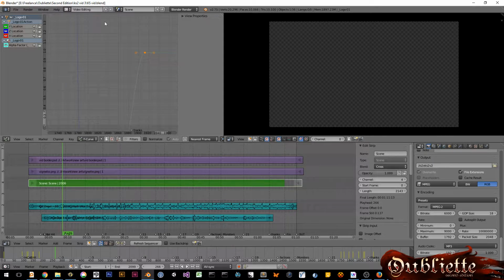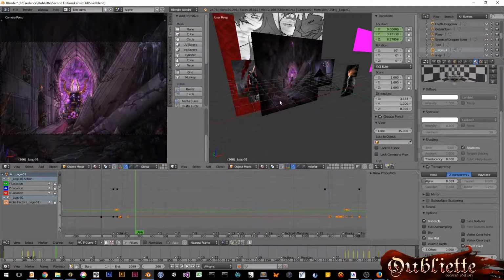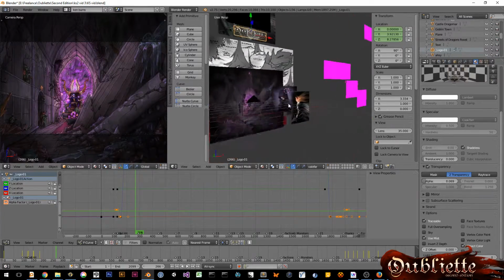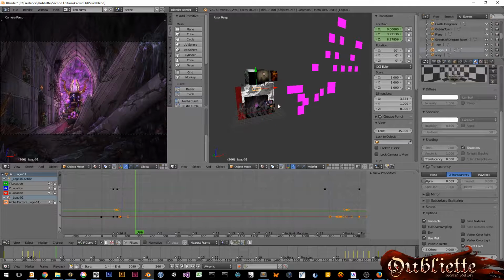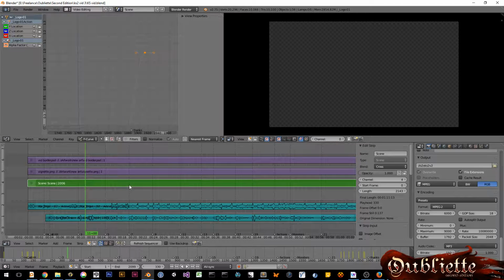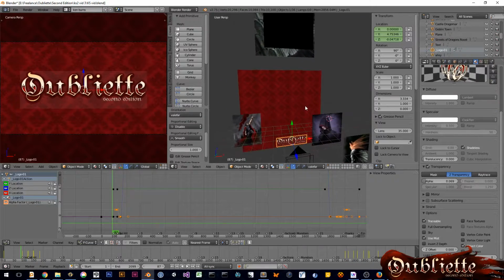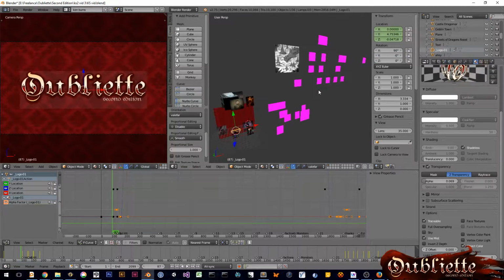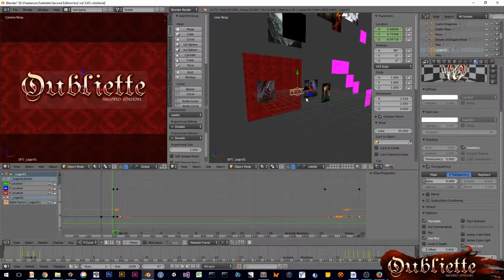Making the Oubliette Kickstarter Video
Kickstarter Live Now! Help Oubliette become great!